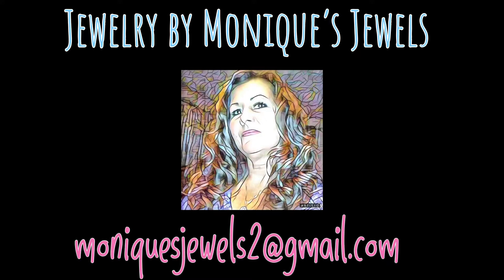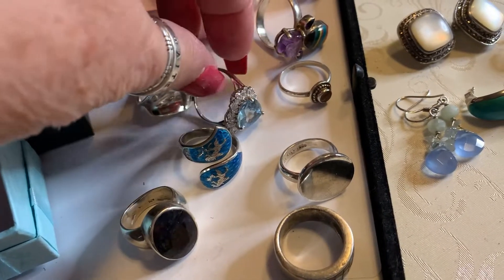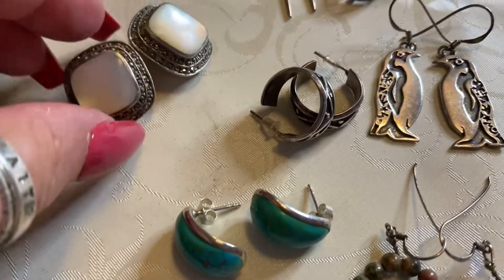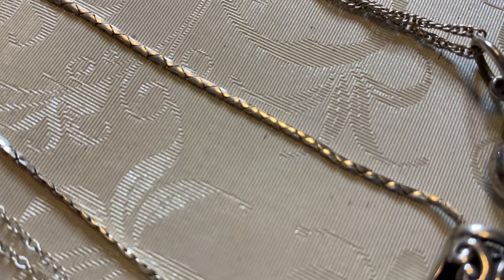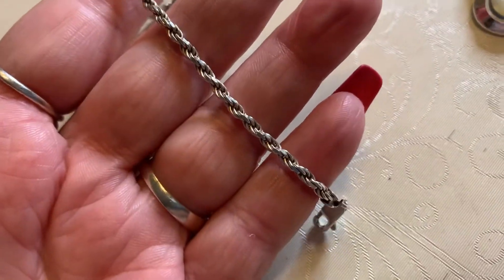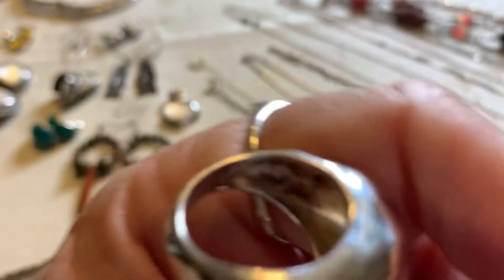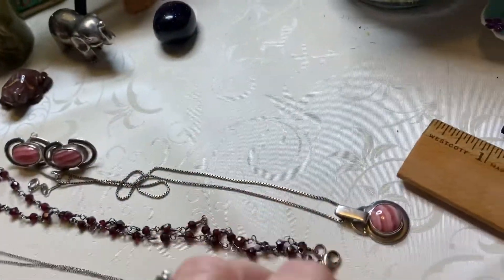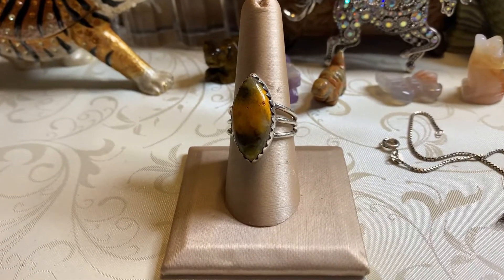Saturday Night Sale !!!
Have a wonderful weekend celebrating Fathers Day and Juneteenth!!!

Great prices❤️ maybe we can figure out a fabulous deal for you 😊

Please give me the timestamp or screenshot of any item your interested in.

Much love 💗

Monique